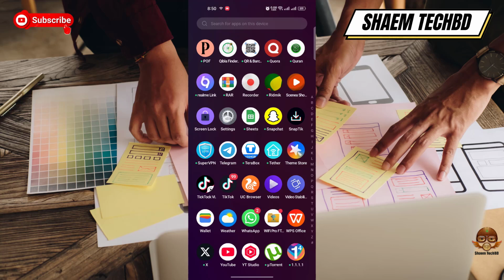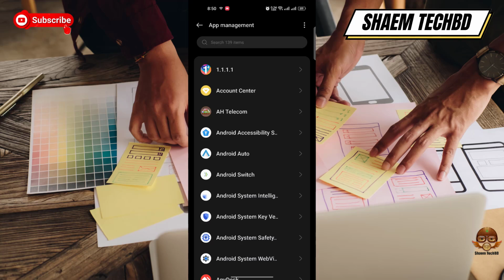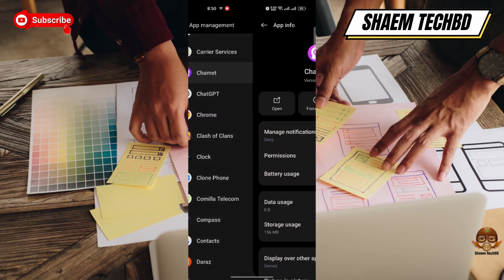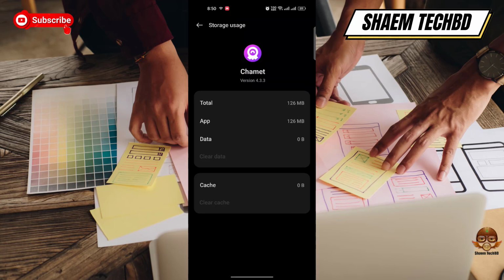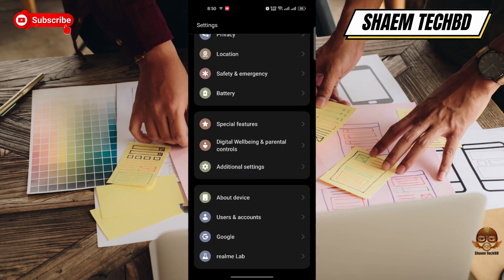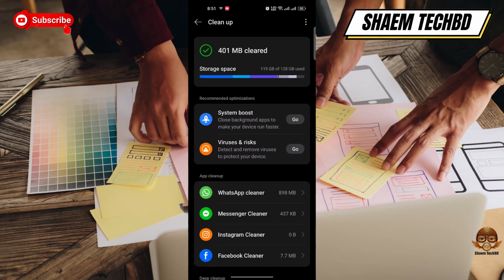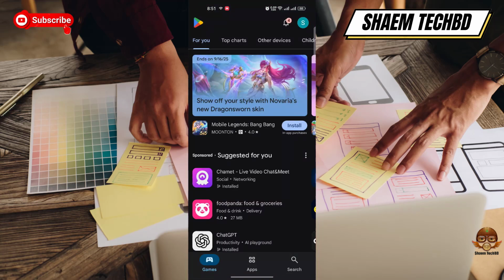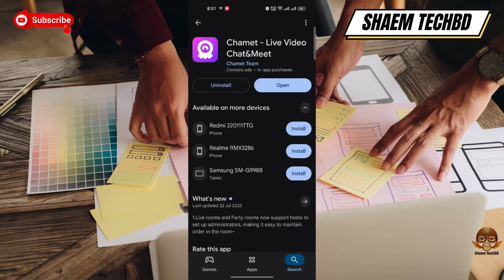How to Fix Chamet App Unfortunately Has Stopped Error in Android